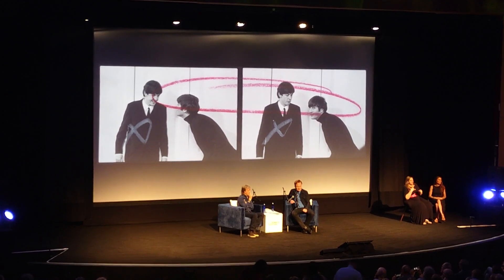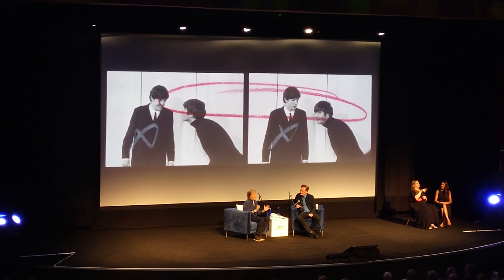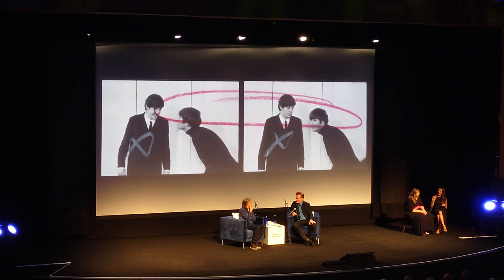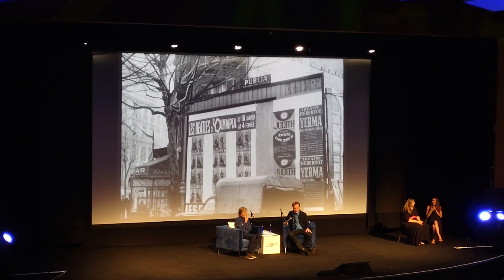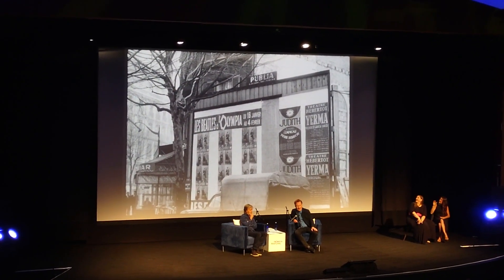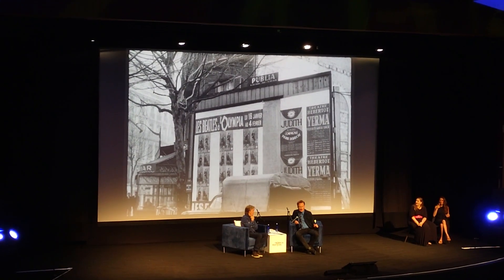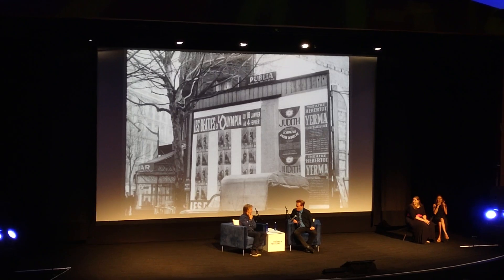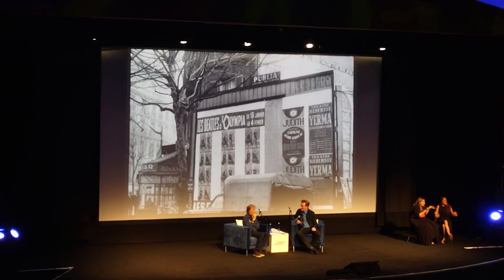Paul McCartney with Conan O'Brien at the Tribeca Festival - 6/15/23 (Video Clip 2/4)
Per Tribeca Film: Born in Liverpool in 1942, Paul McCartney was raised in the city and educated at the Liverpool Institute. Since writing his first song at 14, McCartney has dreamed and dared to be different. He will be joined in conversation by Conan O’Brien. The pair will discuss McCartney’s new book 1964: Eyes of the Storm, which is being published on June 13. The book showcases 275 of McCartney’s rediscovered photos from his archive from the end of 1963 and beginning of 1964 when Beatlemania erupted. The conversation will be recorded for a future episode of O’Brien’s podcast “Conan O’Brien Needs a Friend.”